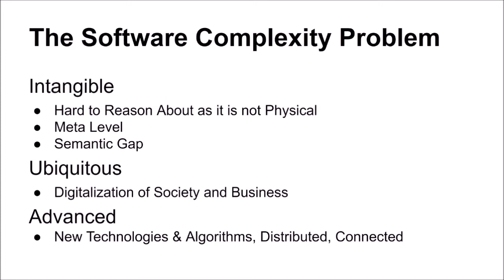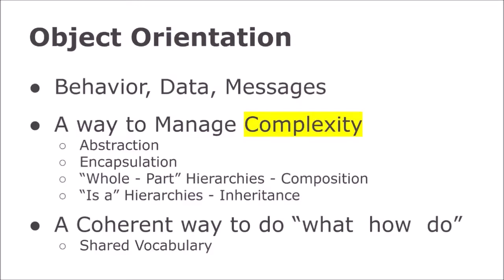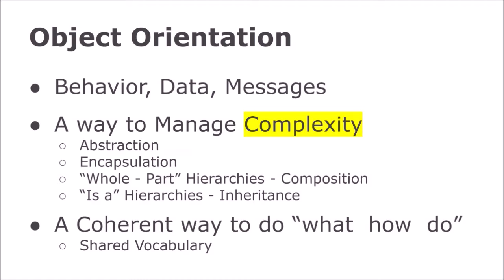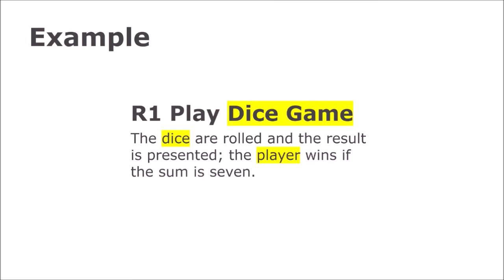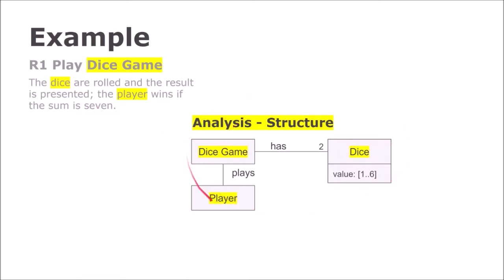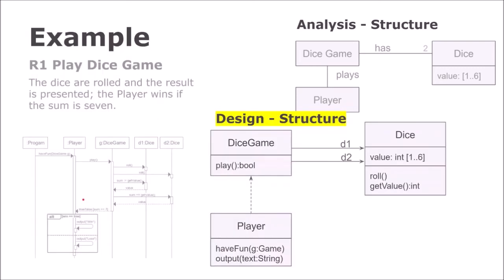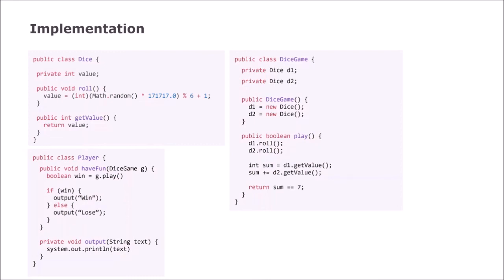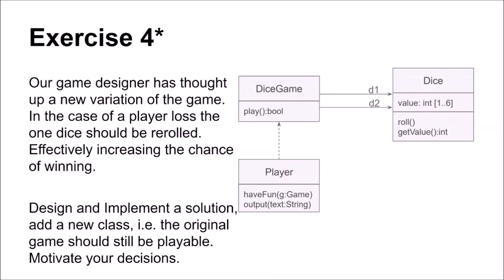Intro to Object Oriented Analysis, Design and Programming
A short intro to the subject, example, and four exercises.

Please note that main in java should return void, not int... old C++ habits kicking in...

00:00 Start
08:00 Example
16:11 Excercise 1
17:01 Excercise 1 Solution Code
18:47 Excercise 2
19:28 Excercise 3
20:08 Excercise 4